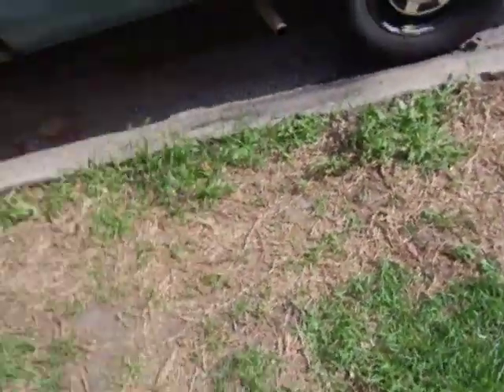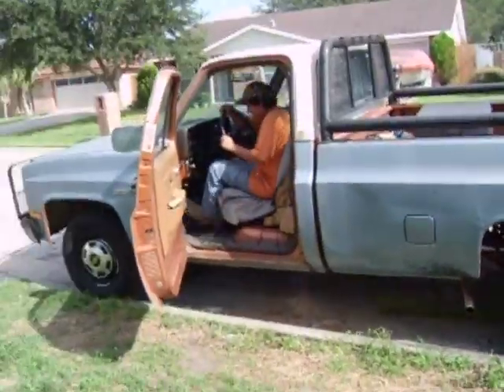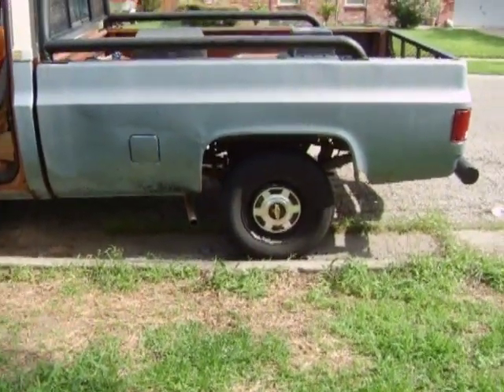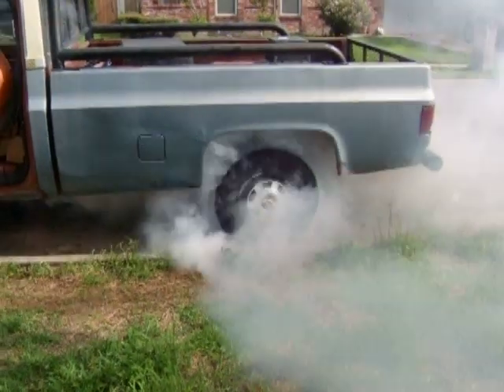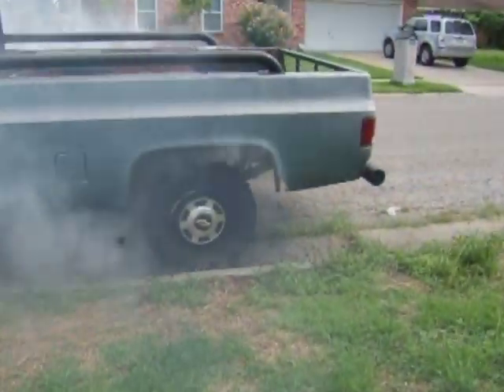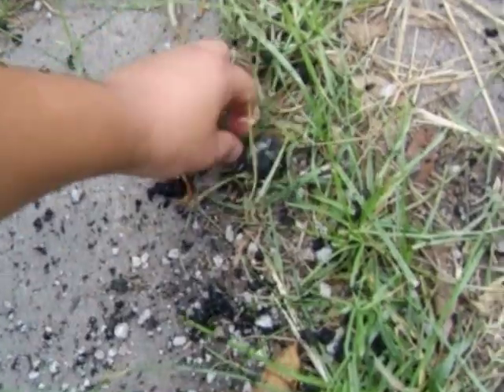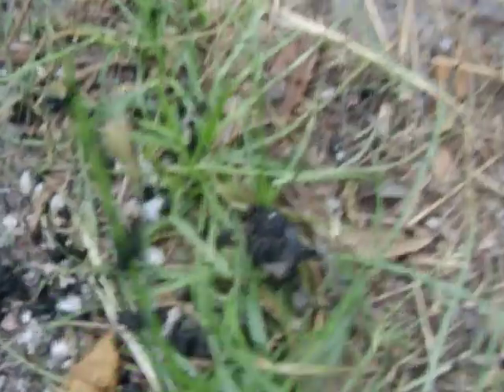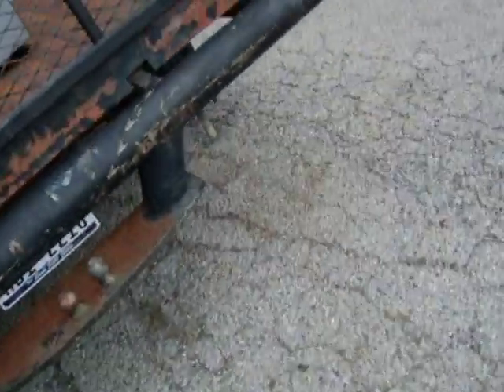81 chevy c20 burn out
fixing to put on new tires so might as well use up the bald old ones used 1st gear to burn out toward the end instead of granny low